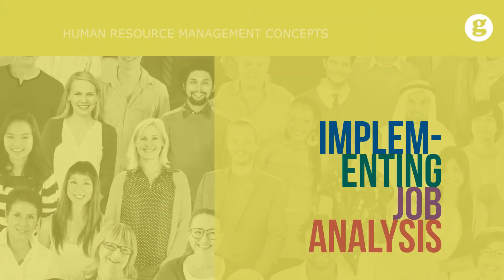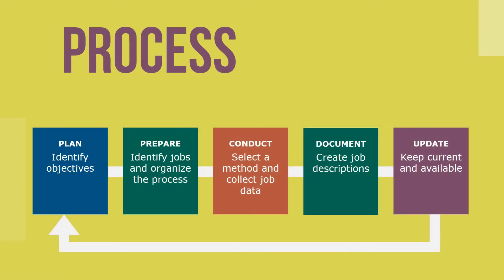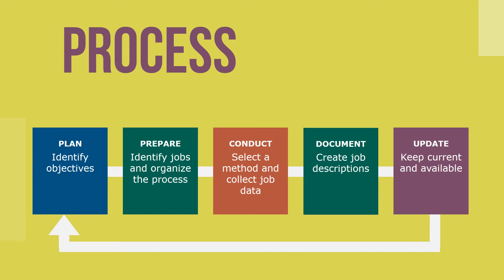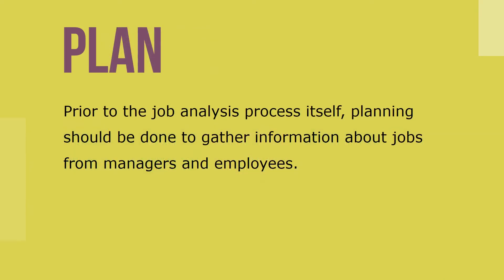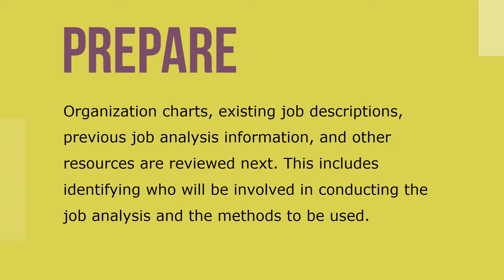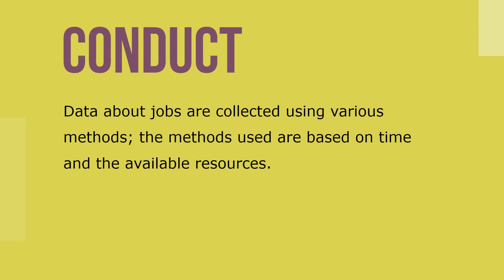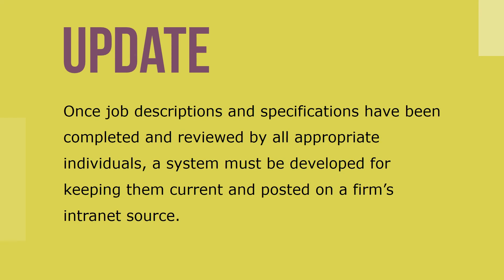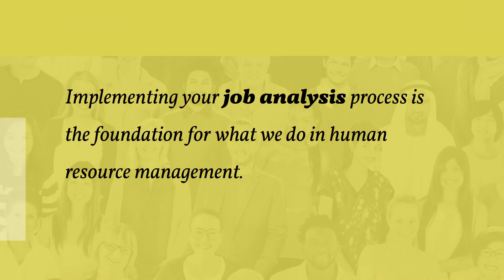Implementing Job Analysis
The process of job analysis must be conducted in a logical manner, following appropriate management and professional practices. Analysts usually follow a multistage process, regardless of the specific job analysis methods used.

Careful job analysis is well planned to ensure a successful outcome - a useful job description. I recommend a simple five step cyclical process for job analysis. The stages for a typical job analysis, as outlined here, may vary somewhat with the number of jobs included.

Implementing your job analysis process is the foundation for what we do in human resource management.